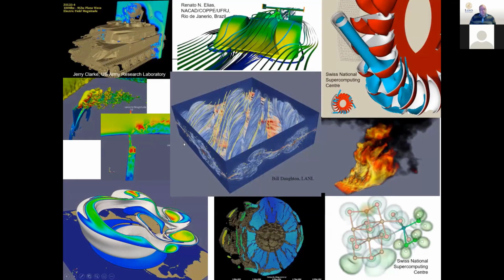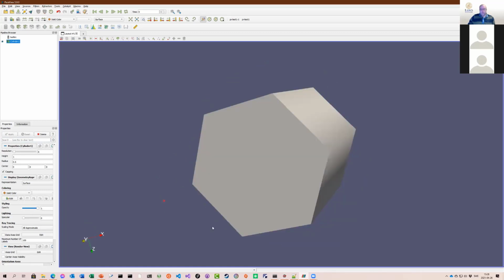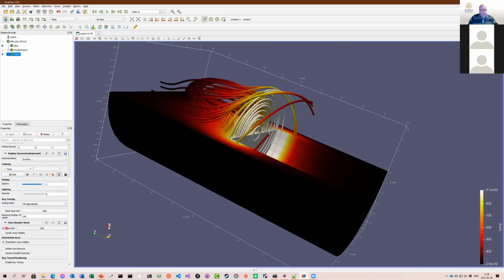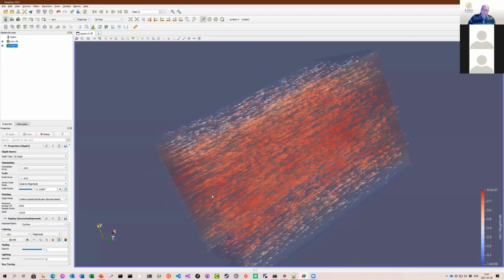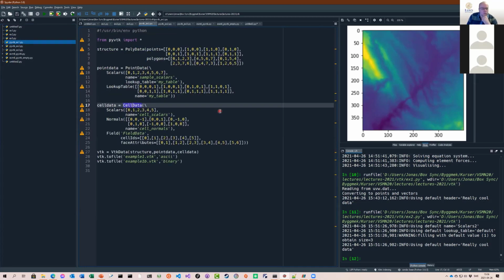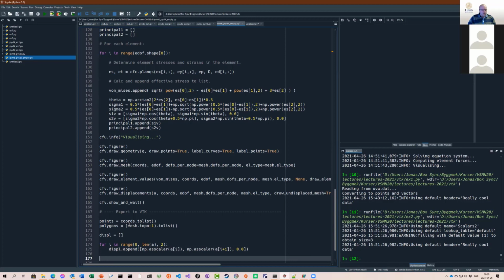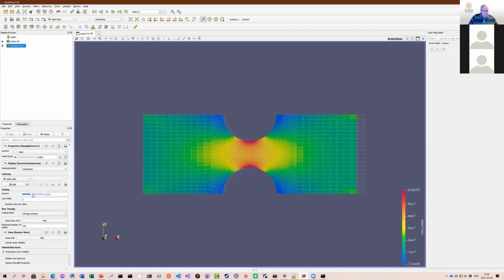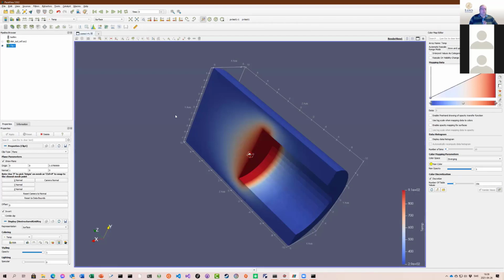Lecture 6 - Visualisation with ParaView- VSMN20 - 2021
Introduction to ParaView and pyvtk.